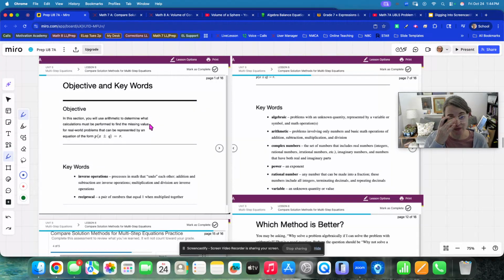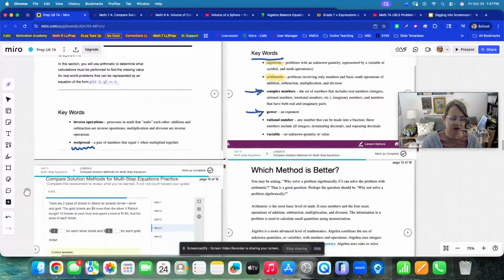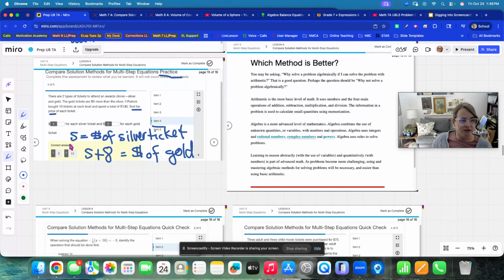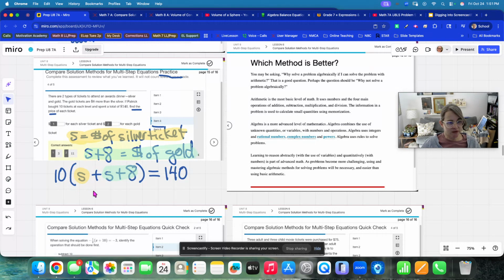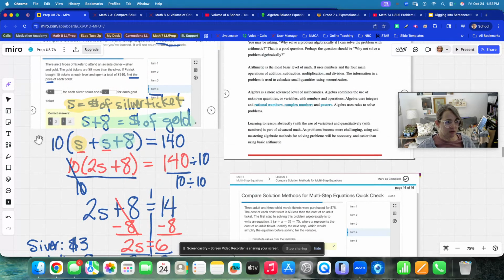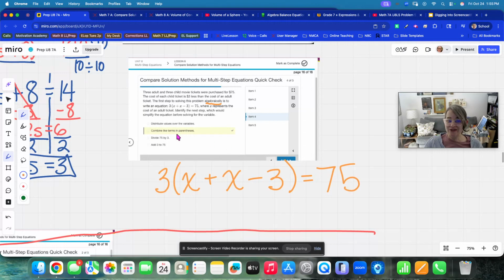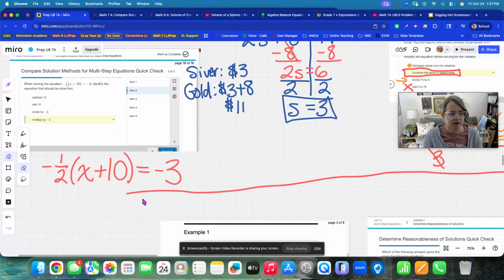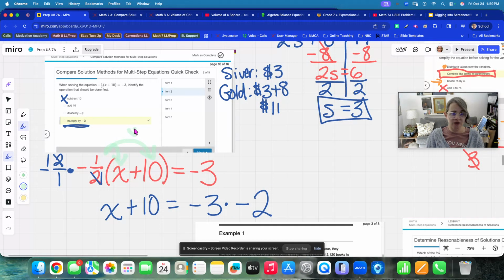Math 7A U8L6 Compare solution methods for word problems with multi-step equations